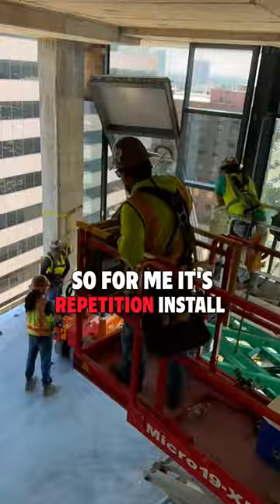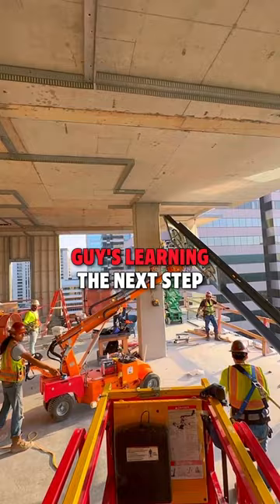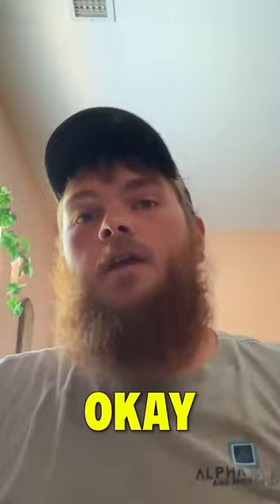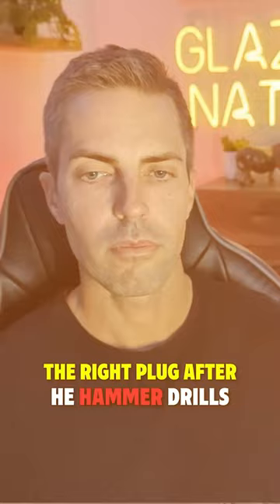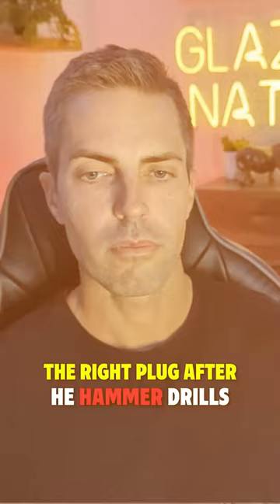Training a new glazier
Lead glazier, Martin Frady, hopped on the podcast to discuss all things "Young Glazier"... or maybe the LACK of young glaziers.  Full conversation on our channel.